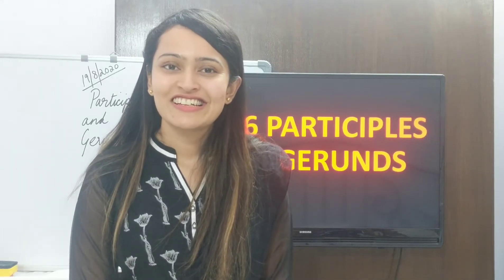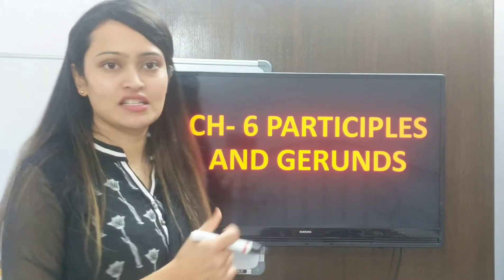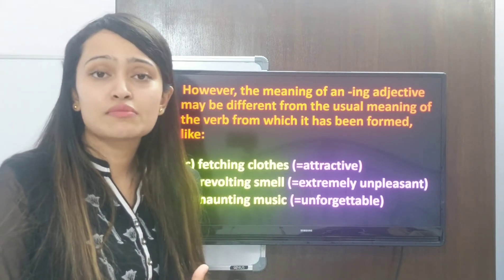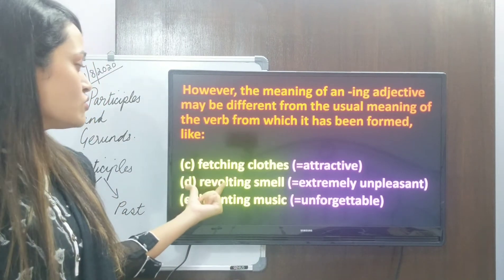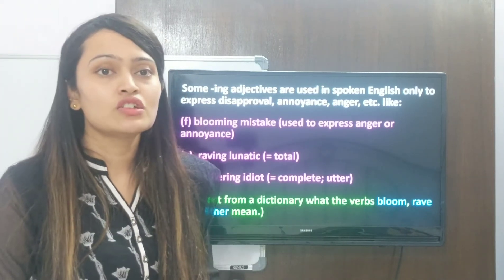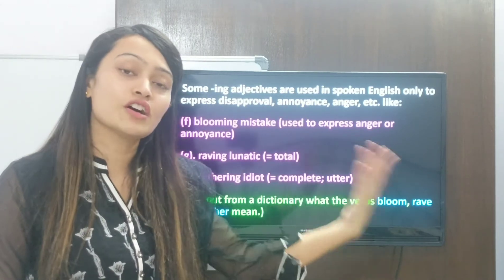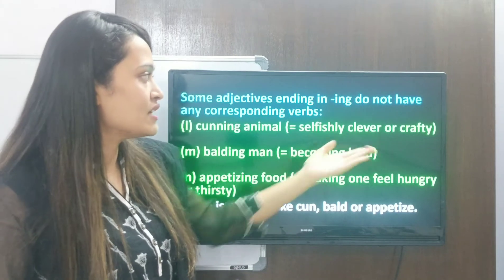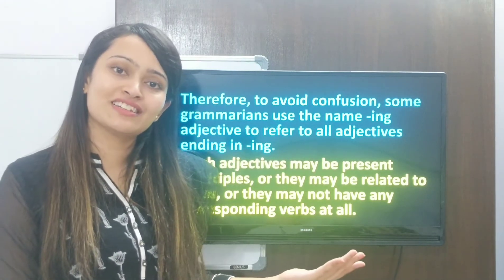Participles and Gerunds part-1, Happy Hours School, Jodhpur, English language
The Grammar Tree- class 5